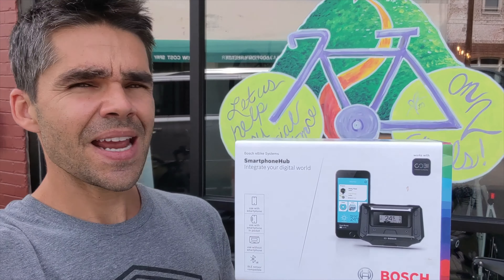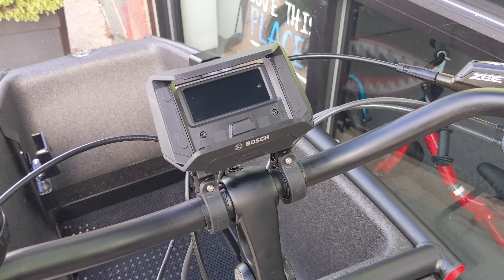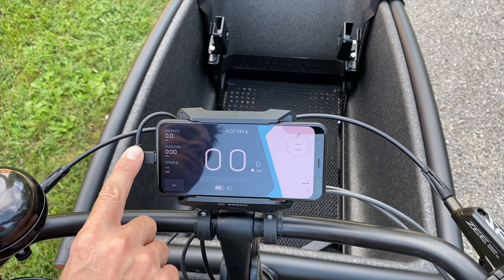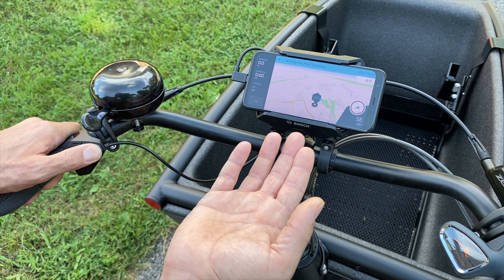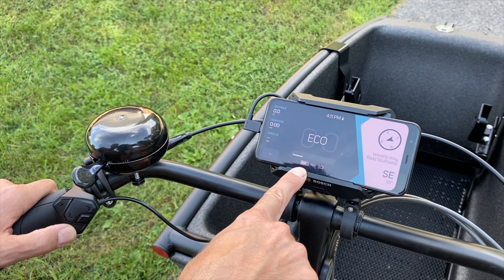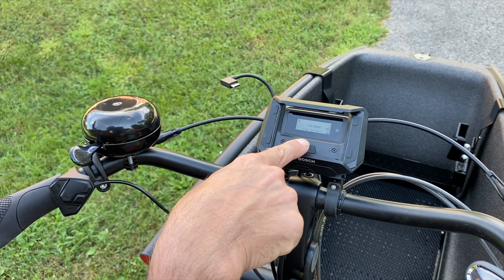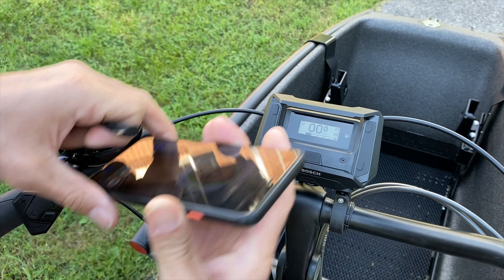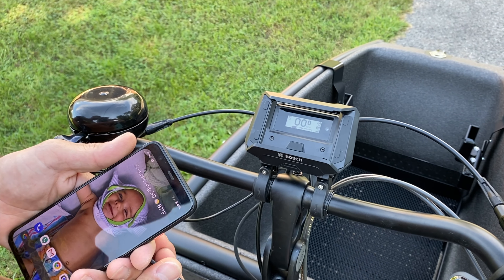Bosch Smartphone Hub (Urban Arrow Family) Review!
A quick review about the installation and functionality of the Bosch Smartphone hub on the Urban Arrow Family Cargo Bike